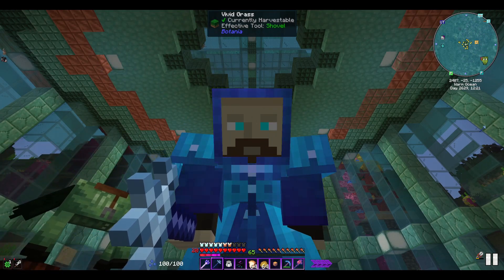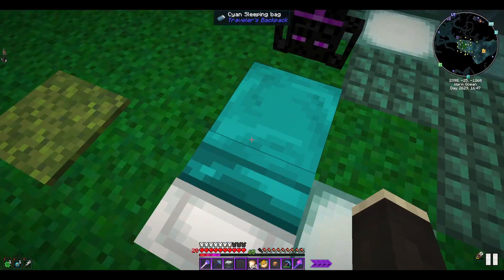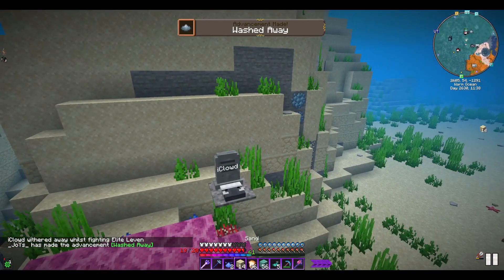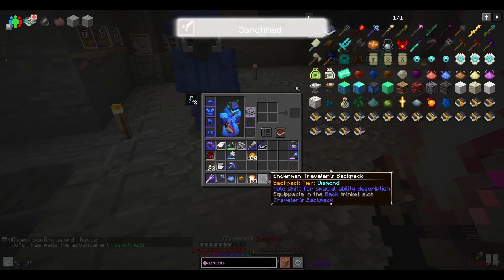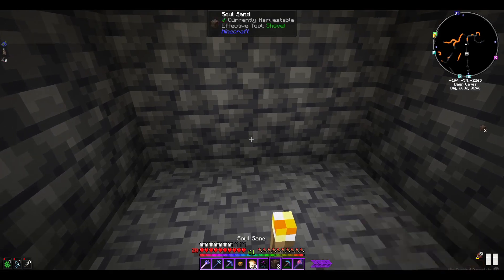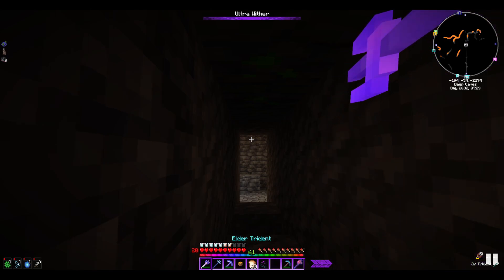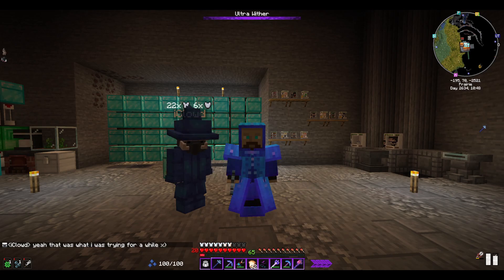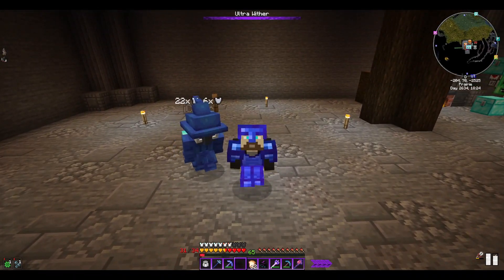Taking on Leven the Sea Deity, and changing our origin! - Another Quality Modpack 2 Ep08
What's going on Guys! Today before we swap our origin, we take on Leven the Sea God from the Archon Mod!! Hope you guys enjoy!

Server Member and Content Creator Clowd!